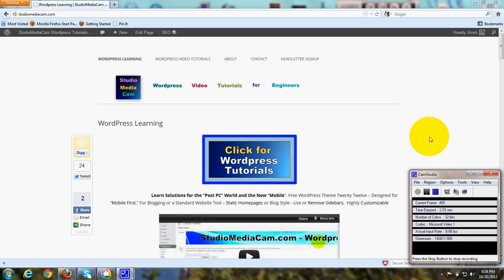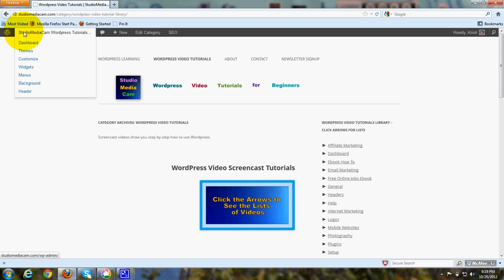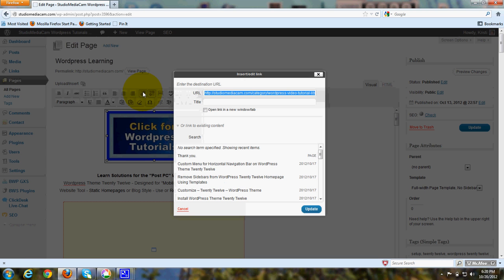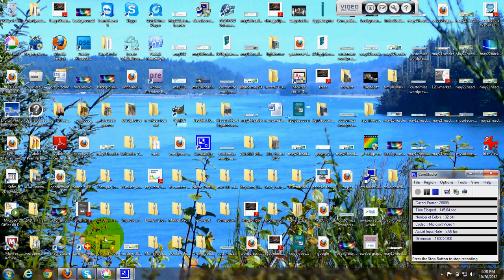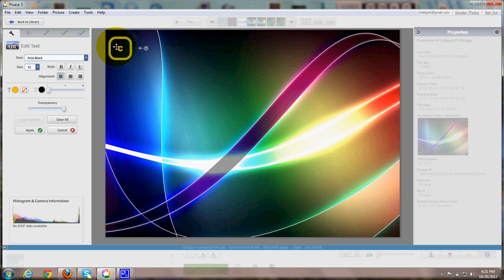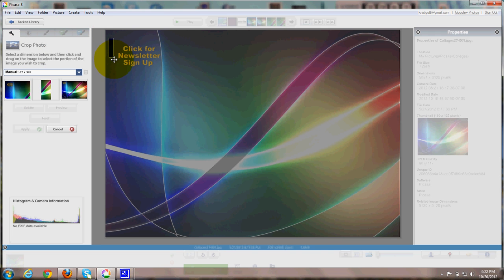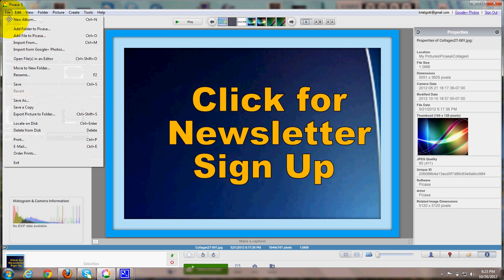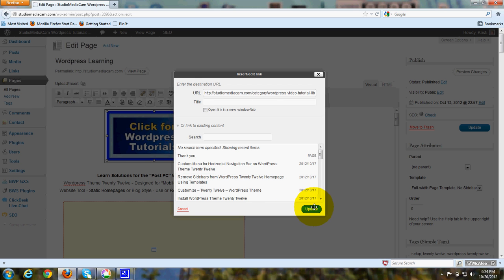Custom Link Buttons, Original Graphics - Use in Place of Linked Text to Get Attention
Create your own unique custom link buttons with your own graphics for Wordpress, not from a plugin.   Anywhere you would like to use a custom button instead of text in a post or page you can use these.  The buttons grab peoples' attention more easily than linked text.
Steps:  These button are useful on landing pages or anywhere you want to have a link that draws more attention than a regular link made out of text.  You often see them for entering a website, getting downloads, newsletter signups, getting ebooks and so on.
1.  Go to Picasa and click to choose a background type from your collection that you can use for the link button background graphic.  It can be just a portion of a larger graphic or background because you are going to use the cut tool to cut it out after you add the text.
2.  Double click on the graphic background.
3.  The Tools menu will appear on the left
4.  Click on the Text icon to use the text tools
5.  Type your text
6.  Use the text color, typeface, and text outline color tools to format the text.
7.  Click on the text box handle and drag it to make the text larger.
8.  Use a light color against a darker background or vice versa
9.  Click the Cut tool to use it to cut your graphic out of the larger background so it is a button size.
10.  Save it to our desktop or place of your choice.
11.  Go to the page or post where you would like to have the linked button.
12.  Click the Upload Media button in the upper left of the text box, browse and upload the graphic.  Give it a title and add the alternate text.  The alt text is important because if someone's computer is not showing a photo or graphic for some reason then there is a description they can read of what is there.
13.  When it's uploaded click to add it to the post.
14.  Use the left align, center or right align icons at the text box to position it.  Click on it and drag the corners to size it.
15.  Click the Link icon in the text box and in the box that opens up paste it the link of the page you want to link to
16.  Save the page or post.